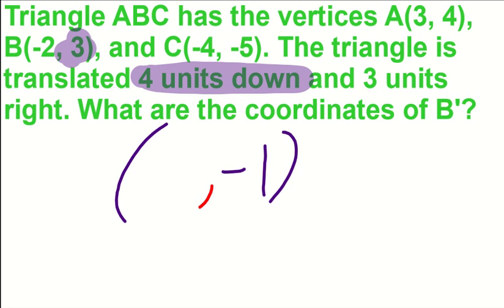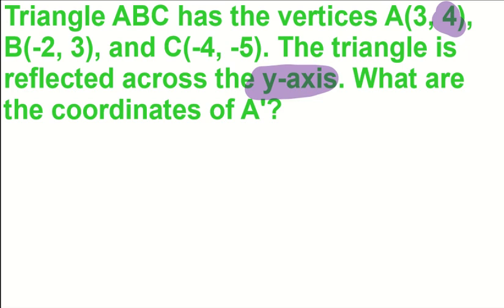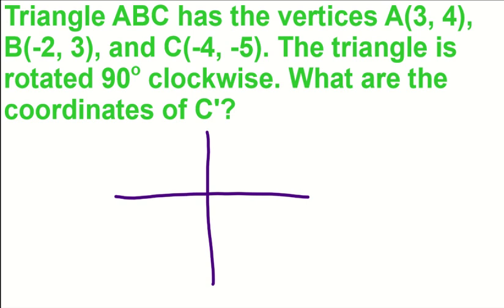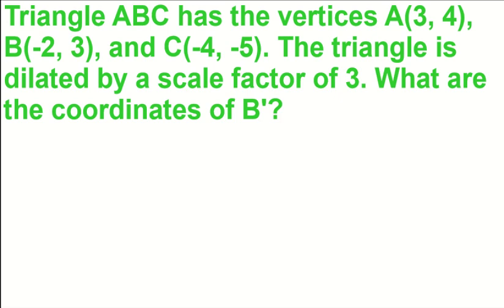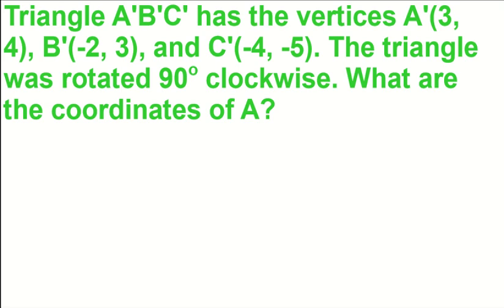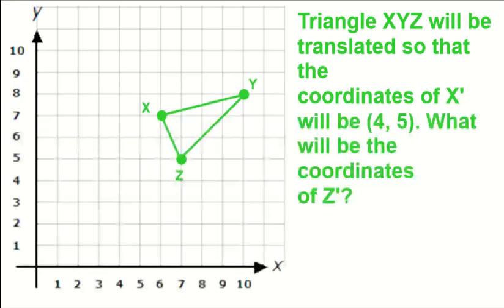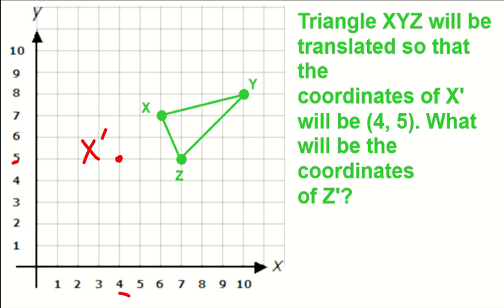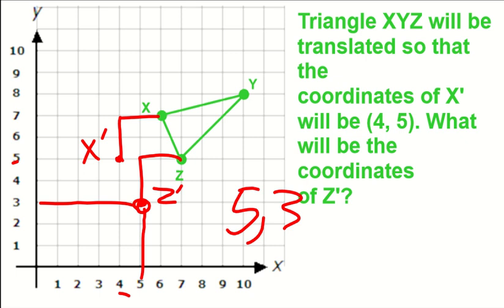8th Grade Math Cluster B: Day 8 Cluster B Review 9/30/24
8th Grade Math Cluster B: Day 8 Cluster B Review  9/30/24